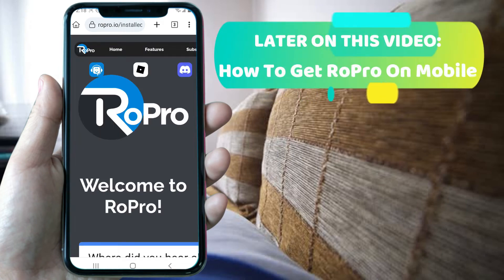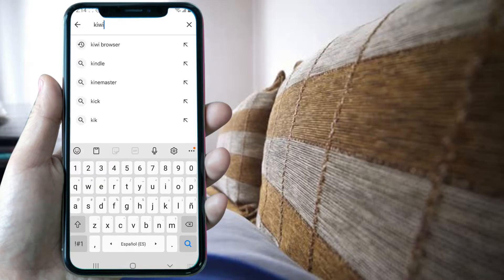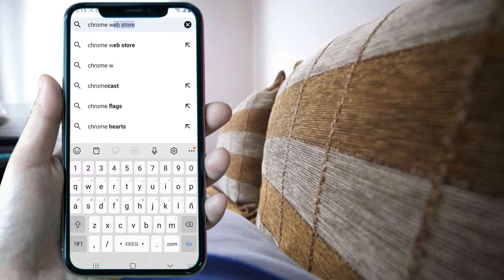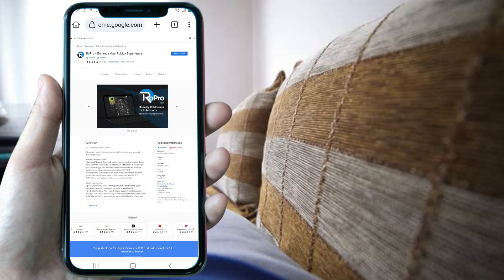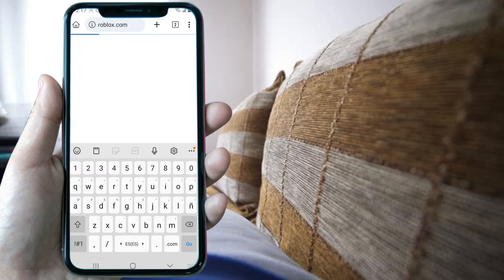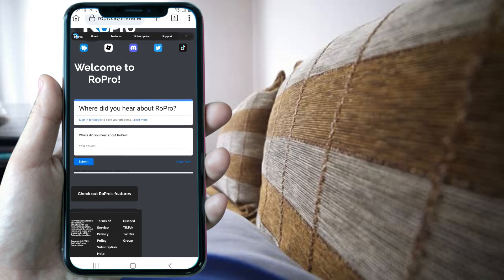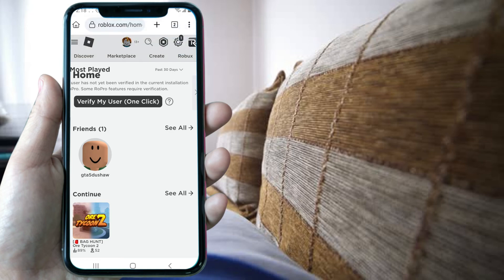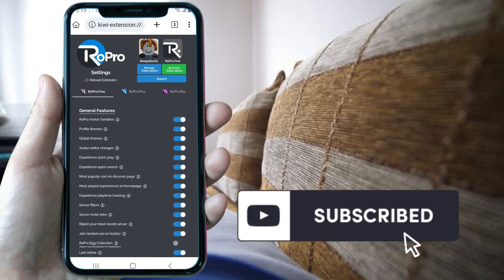How To Get RoPro On Mobile (100% WORKING!)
In this video how to get RoPro on mobile! RoPro is a chrome extension that lets you customize your Roblox Profile in many different ways. But normally you'd have to use a pc to make use of it, well, that was before. Here we show you how to get RoPro on Mobile and actually use it to customize your Roblox profile, all from your mobile device. Learn how to download ropro on mobile in under 2 minutes! Don't waste time and watch how to download and use ropro mobile.

0:00 How To Get RoPro On Mobile
0:18 What You Need To Get RoPro On Mobile
0:38 Download RoPro on Your Mobile Device
0:52 RoPro Working On Mobile

We won't bother you with notifications and It would help us a lot!